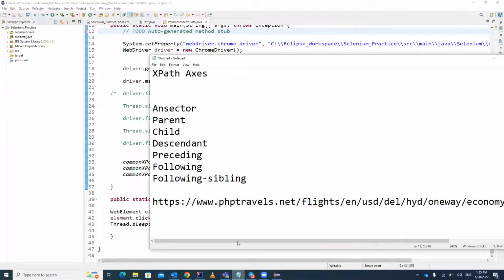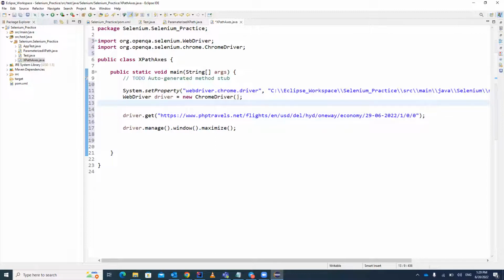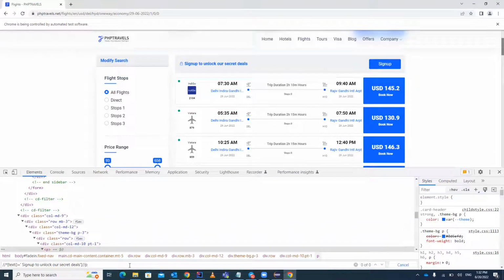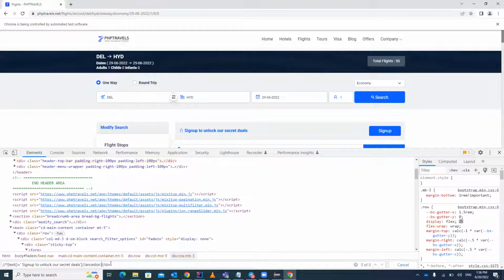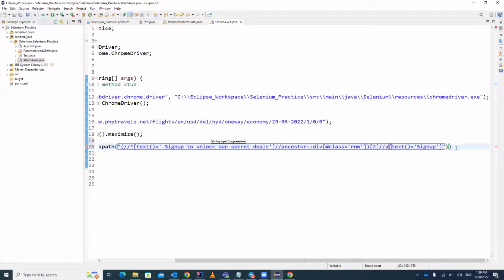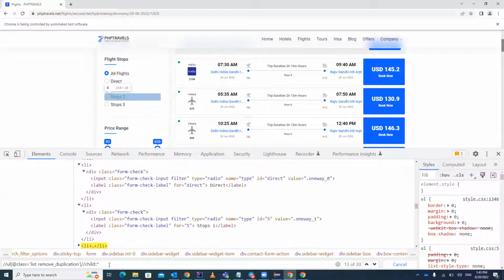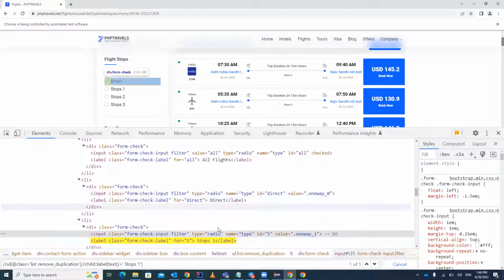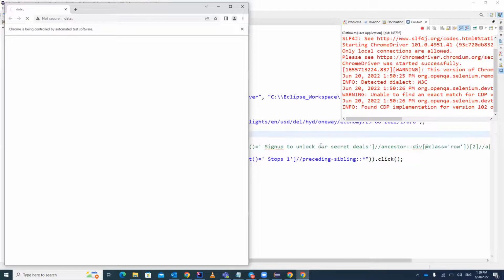XPath Axes - ancestor, parent, following-sibling, preceding-sibling, child, descendant in Selenium-1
In This video I have explained different xpath axes to find out Dynamic and complex XPath in Selenium WebDriver.

Parent
Ancestor
Child
Descendant
Preceding
Following
Preceding-sibling
Following-sibling